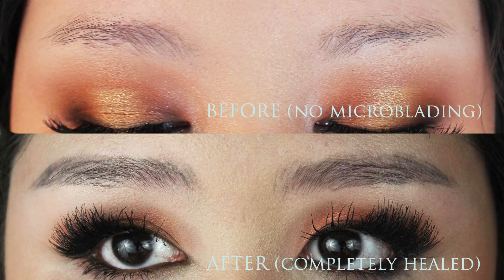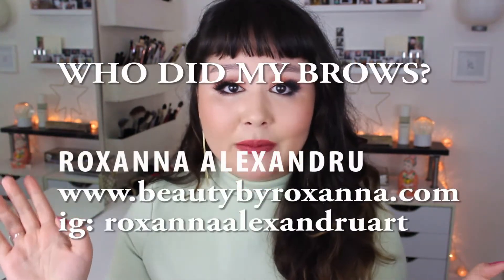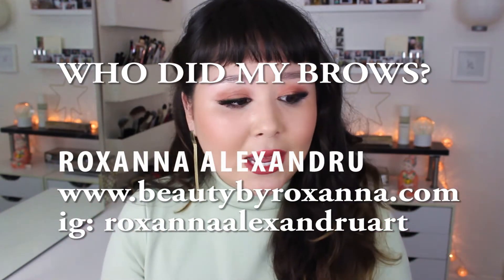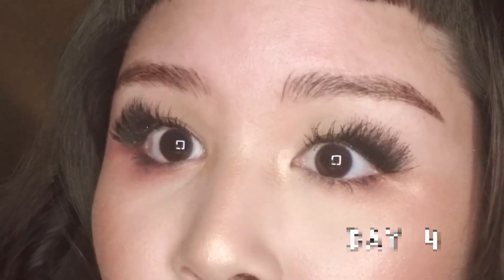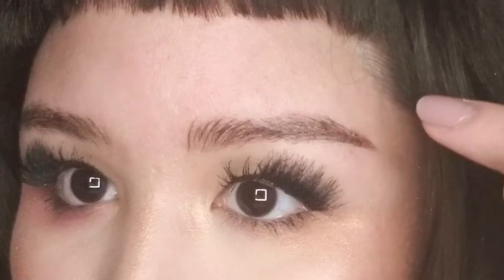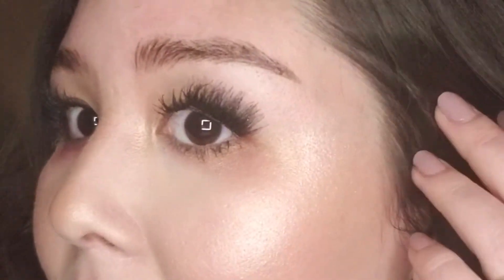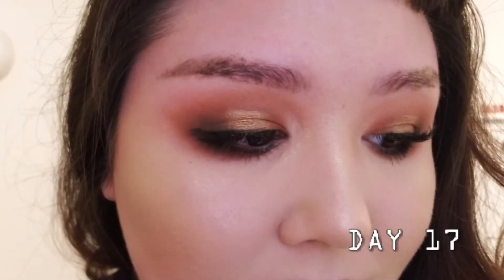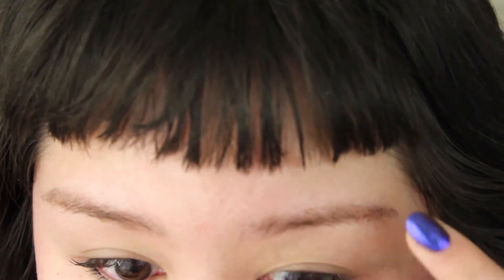MY MICROBLADING EXPERIENCE w/ lupus | Jessica Kent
Hey guys, this video is all about my healing process! I hope this is helpful for those of you considering microblading. I show you day by day updates as well as some general info. xo